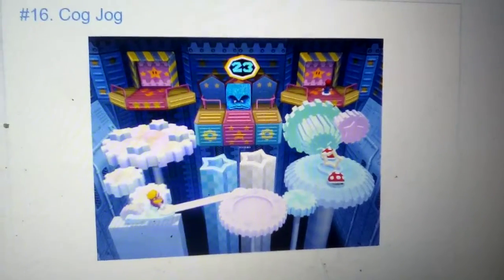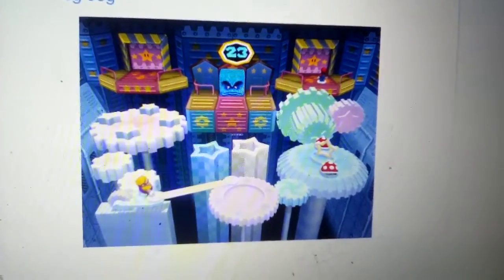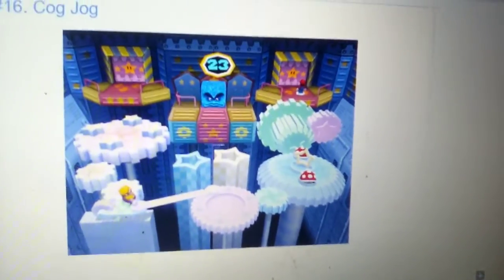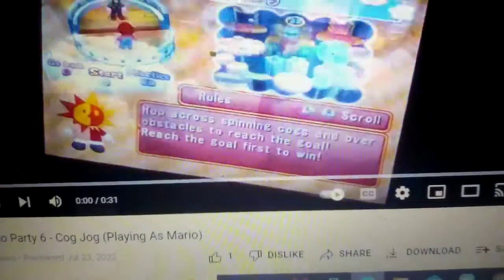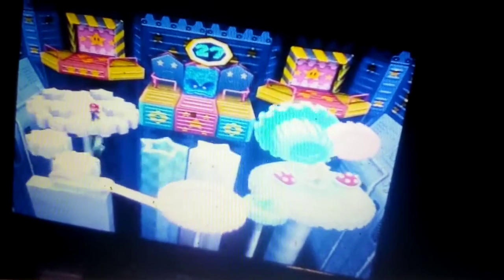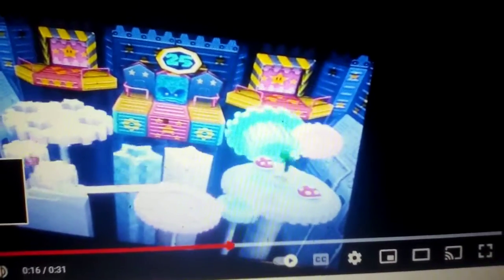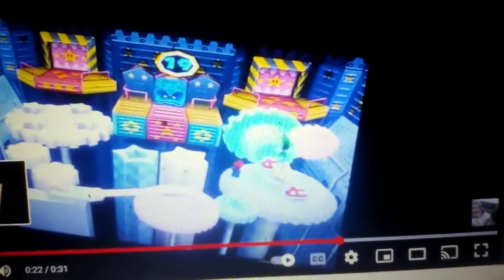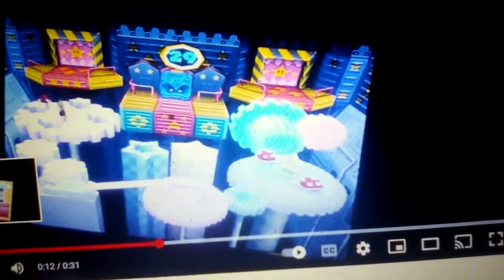Mario Party 6 Minigame Review #16. Cog Jog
The country ball plush show is what I'll wait on.